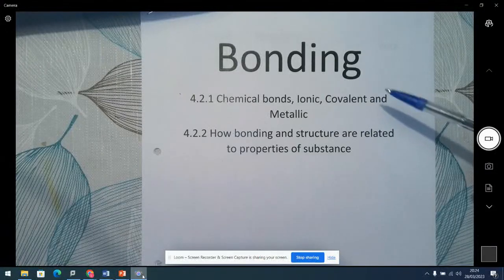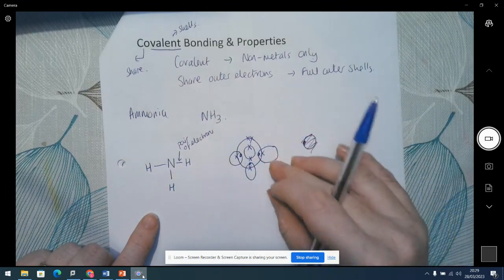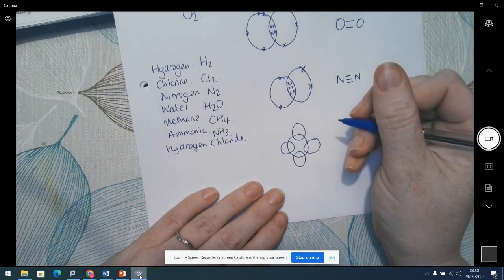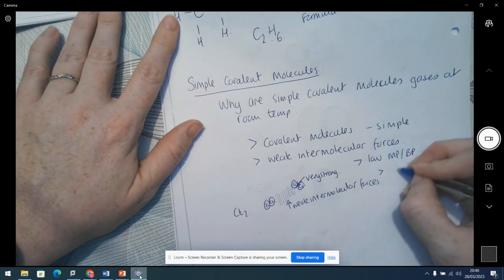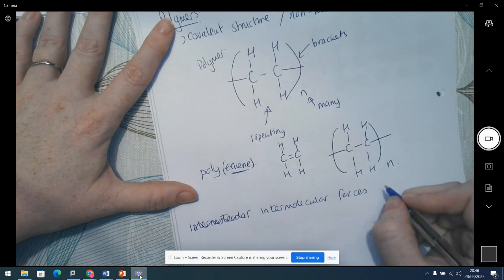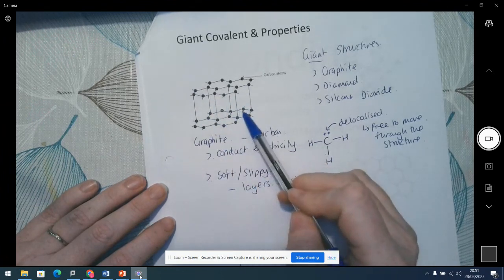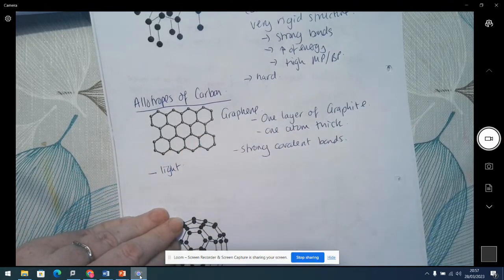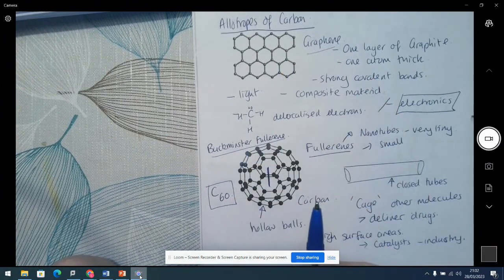Covalent simple, giant, allotropes of carbon